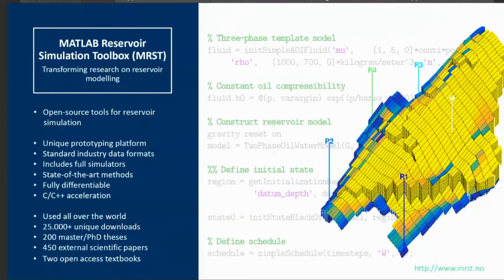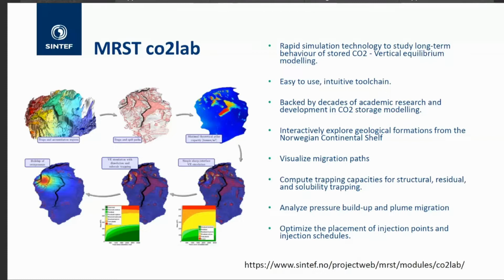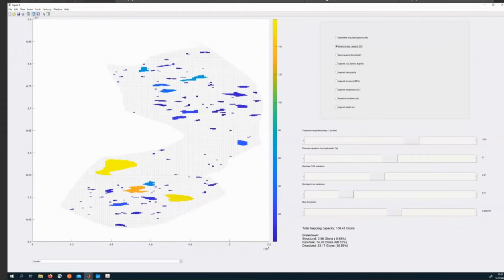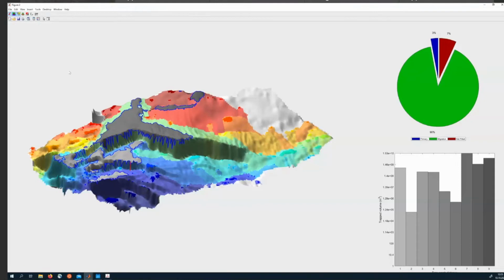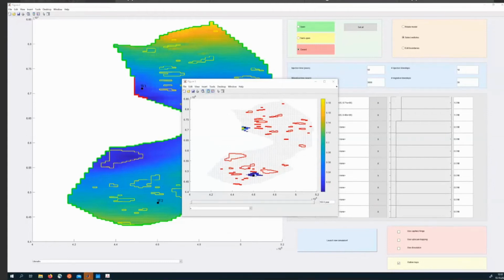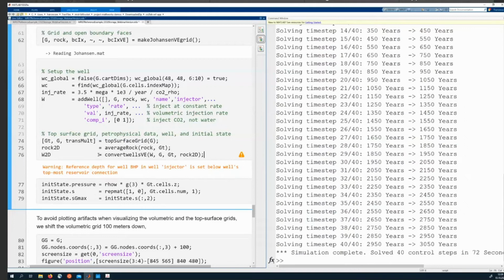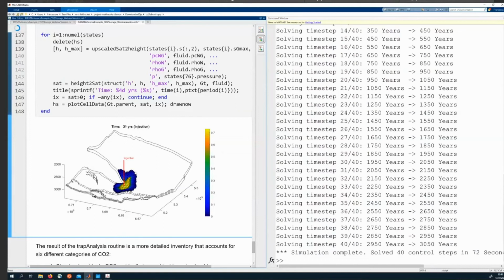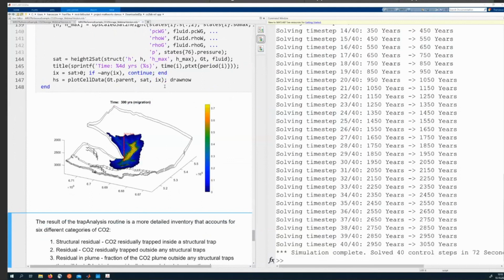Carbon storage with MATLAB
Modelling the geological storage of carbon dioxide is difficult. This is principally due to the scarcity of data, the large spans in spatial and temporal scales & the delicate balance between differing physical flow mechanisms. As such, the co2lab module of the MATLAB Reservoir Simulation Toolbox (MRST) offers a set of simulators and workflow tools. It is built on top of MATLAB and specially designed to meet these challenges. It essentially combines results from more than a decade of MATLAB academic research & development in CO2 storage that is easy & intuitive to use.

We will demonstrate functionality of MRST CO2lab module & how it is applied to the study of hypothetical carbon storage in large-scale aquifer systems, from the Norwegian Continental Shelf.

We will show tools and GUIs used in a workflow – from regional-scale estimates to detailed characterization of a specific site. This will include static capacity estimates

basic analysis of CO2 trapping mechanisms at a specific reservoir,
interactive simulation of CO2 injection into a reservoir, where various simulation parameters exist, e.g. well locations, injection rates and boundary conditions, can be varied through a GUI
how to setup a more detailed simulation of a particular CO2 injection site.